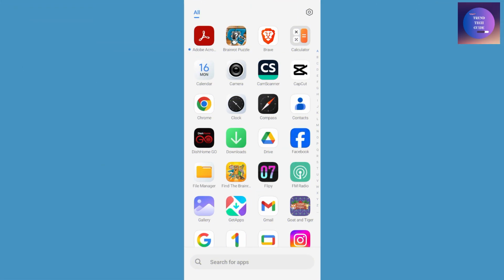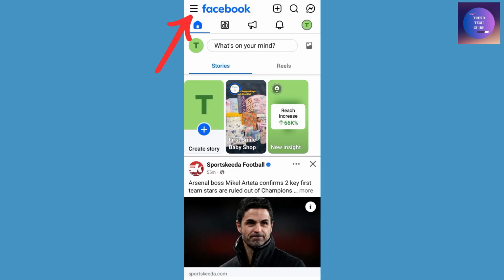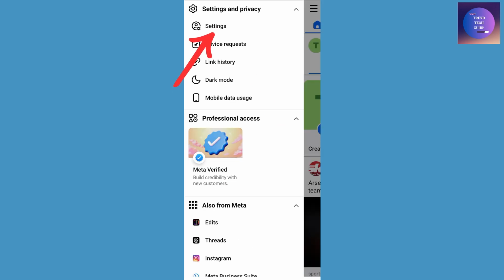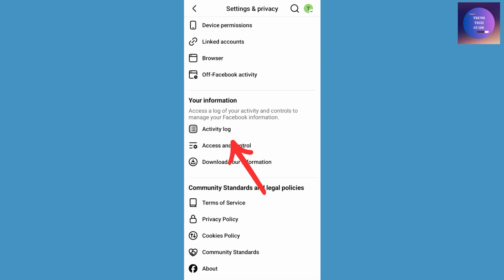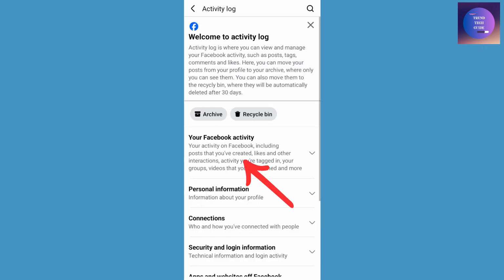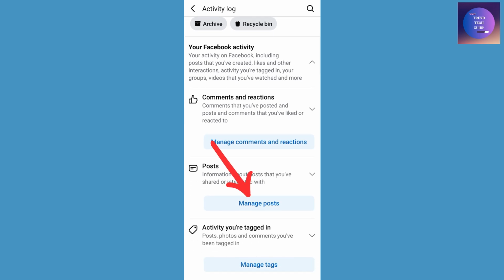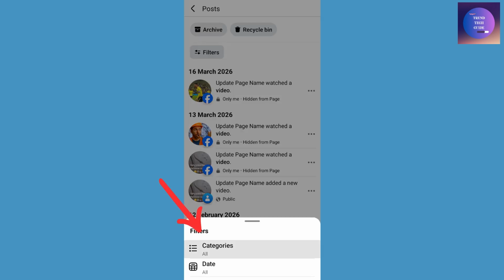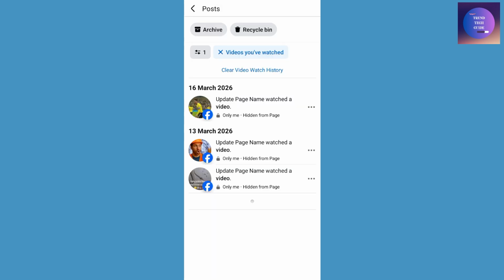How to Find Recently Watched Videos on Facebook [FULL GUIDE] | Facebook Watch History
Learn how to find recently watched videos on Facebook using the watch history feature.

In this video, I will show you how to find your recently watched videos on Facebook step by step. If you watched a video earlier and want to find it again, you can easily check your Facebook watch history.

📌 In this tutorial you will learn:
• How to open Facebook activity log
• How to check Facebook video watch history
• How to manage watched videos on Facebook
• Tips for finding videos you watched earlier

This method works on Android phones and iPhones using the Facebook app.